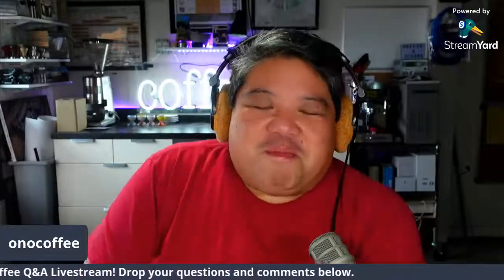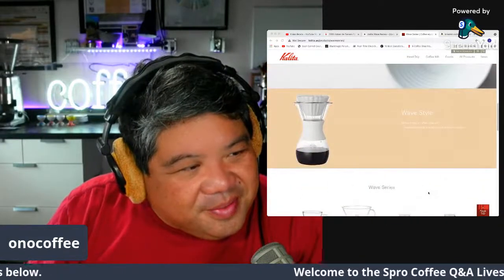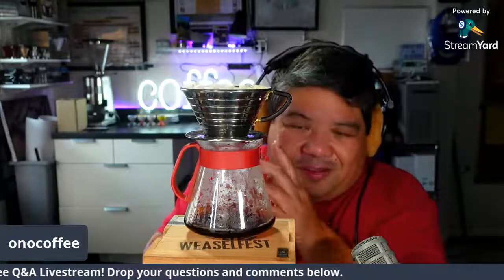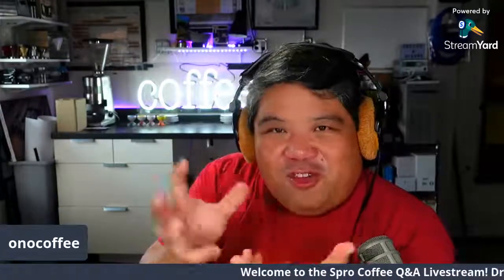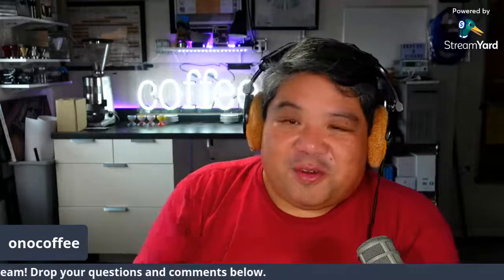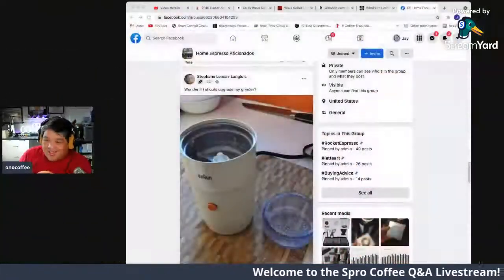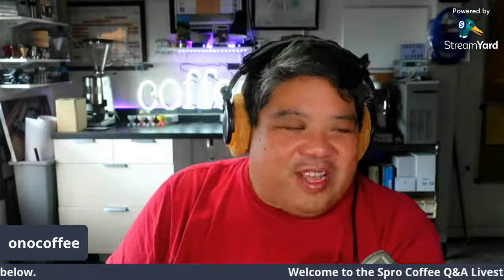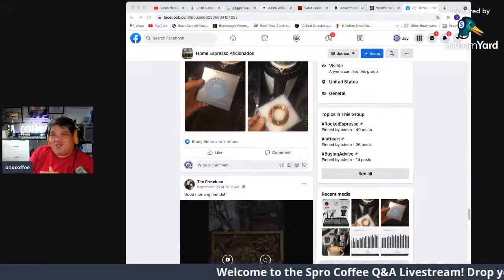Kalita 185 - Spro Coffee Q&A Live! Answering your questions about coffee and more! - Ep 10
Got some burning questions about coffee and coffee brewing? Get them answered LIVE with Jay Caragay - world coffee championship judge, AeroPress Champion, and The Practical Barista. Tune in on Tuesday, September 28th at 10am EDT.

Today's Brewing Device: Kalita 185
Some Filters for the 185:
Today's Kettle: Hario Fit

Please let us know what you think about the show, or any questions you have, in the comments below.

The Spro Channel:
Cameras and Gear Used to Shoot This Video:
A Camera: Sony ZV-1
B Camera: Apple iPhoneX
Camera Mic - Takstar SGC-598
Fill Light - Ulanzi VL49